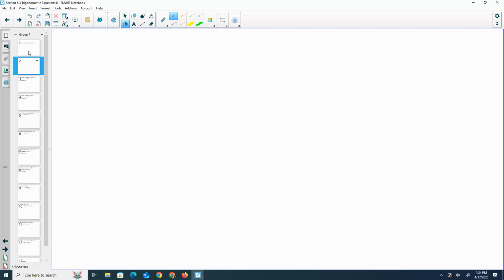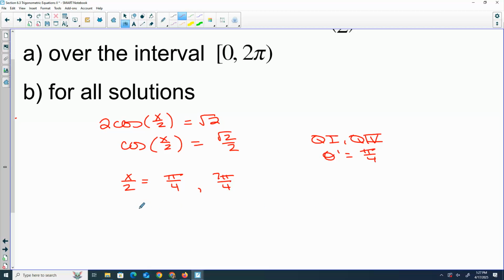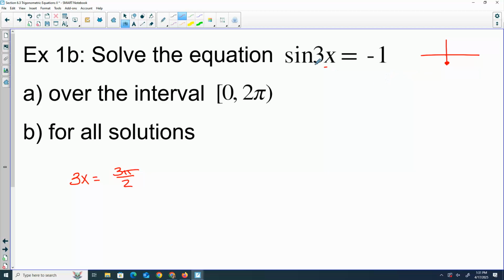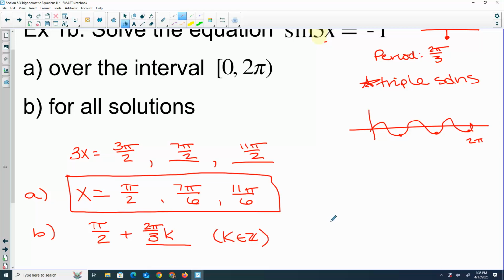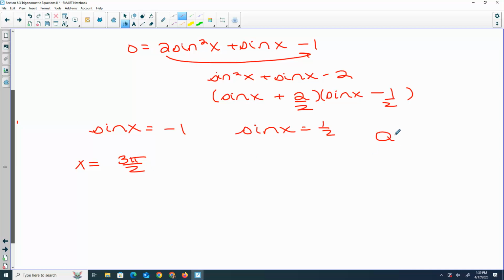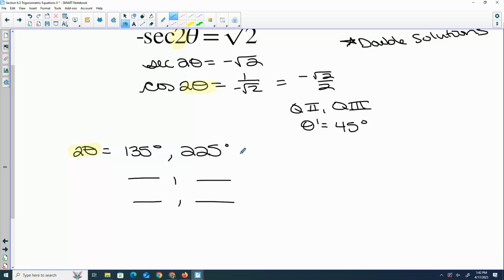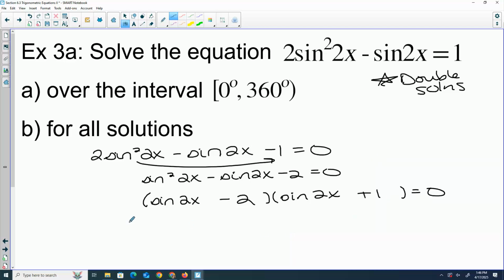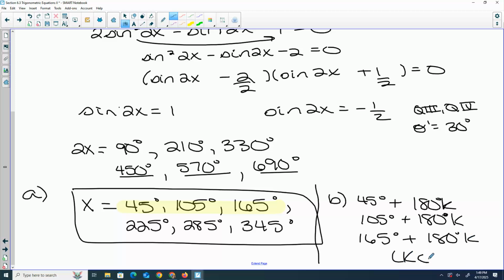Section 6 3 April 17